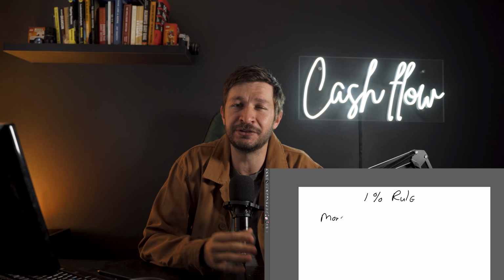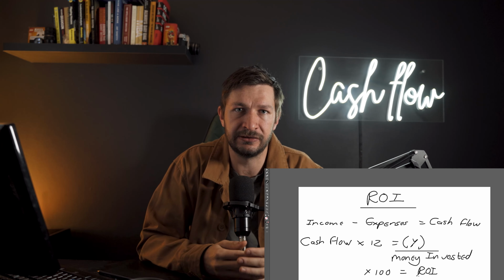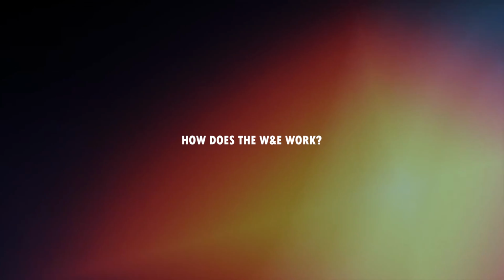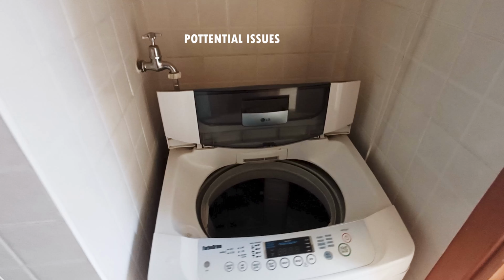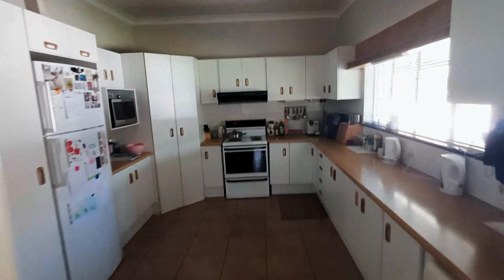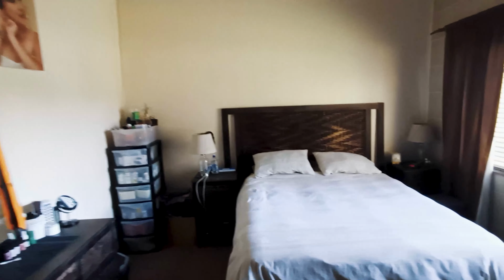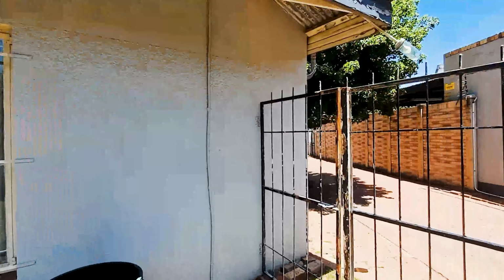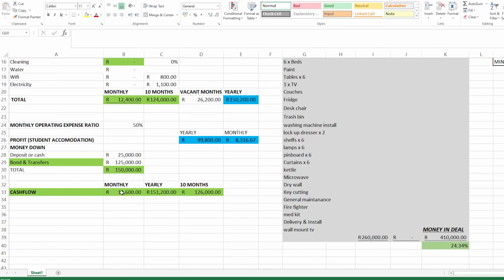I Avoid Buying Average Properties in South Africa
Avoid Buying Average Properties in South Africa

In this video, I take you on my journey through the world of real estate investing, where I viewed 100 properties but ultimately purchased just 1. Join me as I share valuable insights on the selection process, the importance of due diligence, and the lessons learned along the way. Discover what factors influenced my decision and how you can apply these strategies in your own real estate ventures.

(If you can spend Hundreds of rands per month on Netflix/ DSTV you might aswell spend it on something usefull like Seeking Alpha)

Do your own research: All investments involve inherent risks, and past performance does not guarantee future results. Before making any investment decisions, consult with a qualified financial professional who can advise you based on your specific financial situation and risk tolerance.
No guarantees: I cannot and do not guarantee any specific investment outcomes.
Liability not accepted: I will not be held liable for any actions you take based on the information provided on this channel.